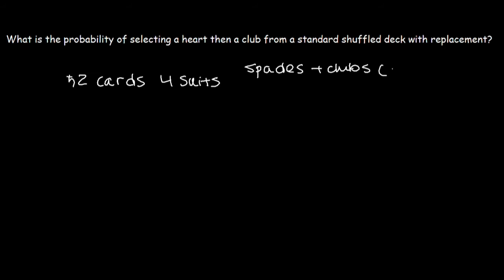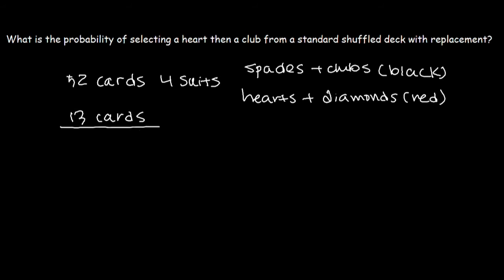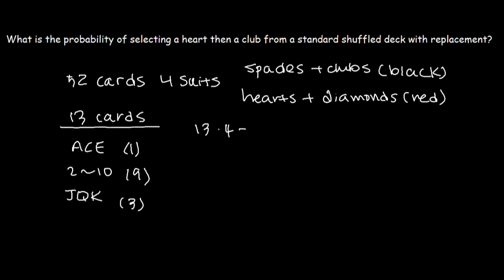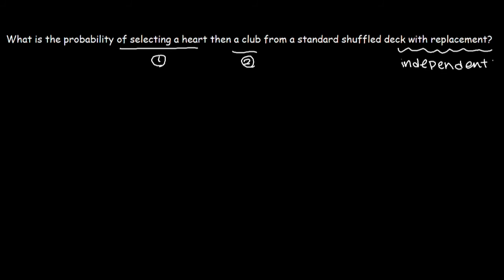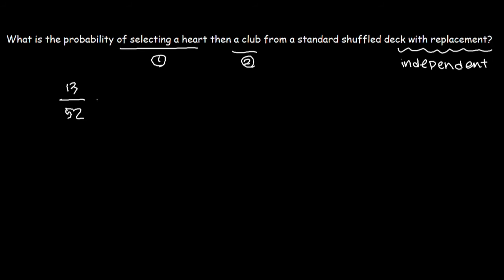BASIC CARD PROBLEMS (Problem #18)- Mastering 100 Math Competition Problems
Hey everyone! This is Math Genie :)
I hope you guys are having a great day as usual!
The weather in my region has been really cold lately! (like F R E E Z I N G) There are no snowing in my area, so I didn't expect such cold weather! Anyways, I hope all of you guys are staying nice and warm at home with your family :)

P.S. there will be more card problem videos since it is very frequently tested at competitions! So, be on a look out for those!!